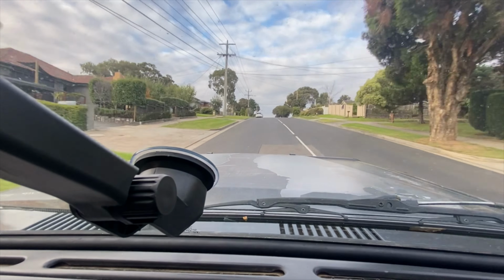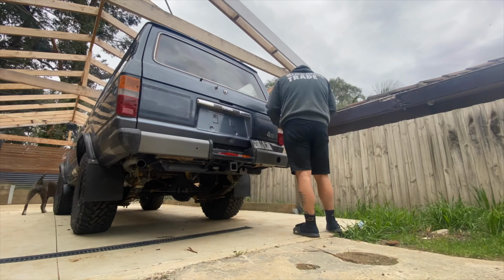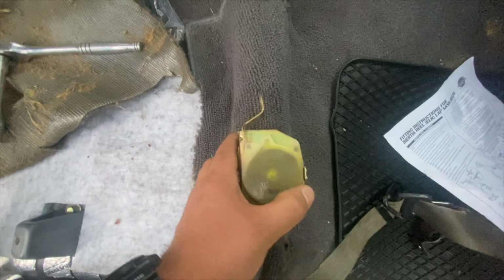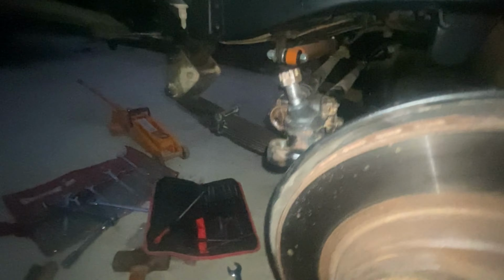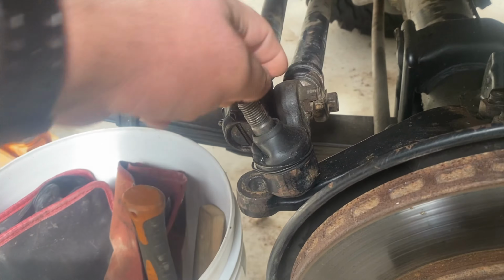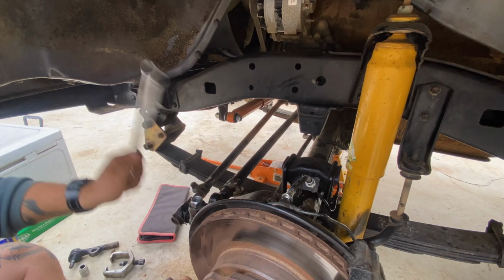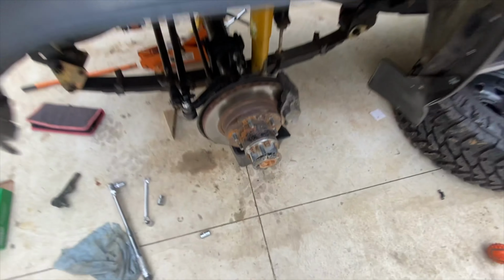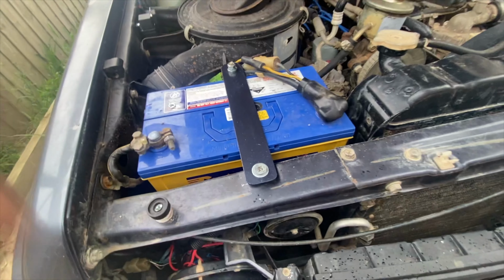FAILED // 60 SERIES LANDCRUSER needs items // FINAL BUILD VIDEO?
Hi everyone,
Yes the roadworthy failed and the have to do modifications to the brakes, steering tie rods, lights and all sorts of other things.